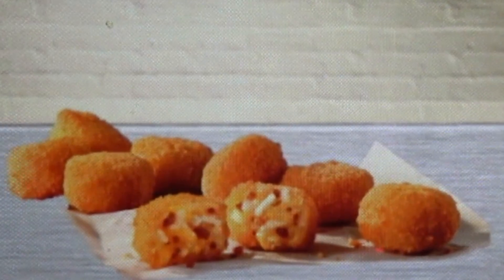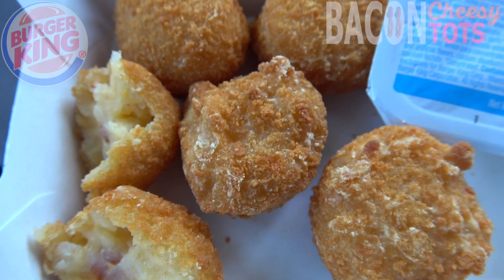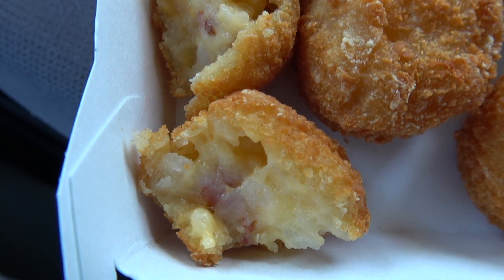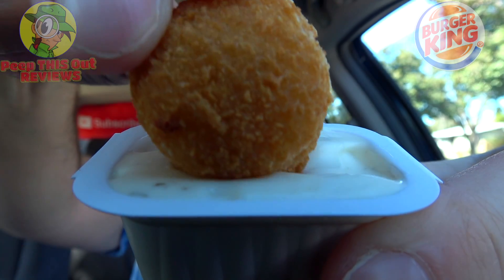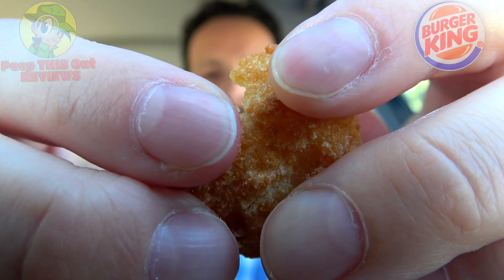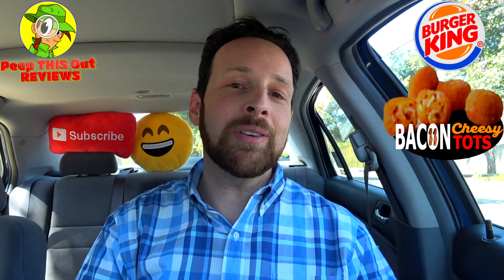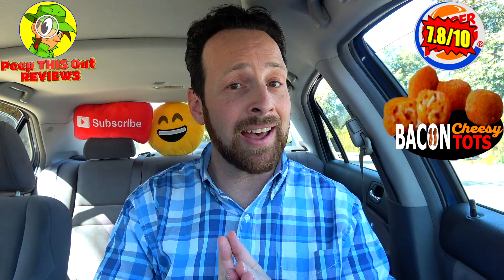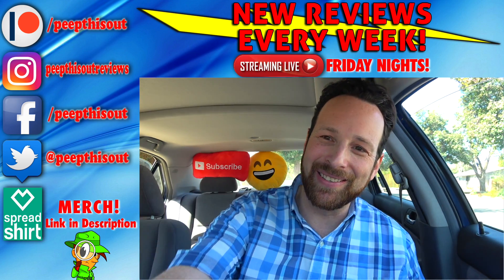Burger King® | BACON Cheesy Tots™ 🥓🧀🥔 Review | Peep THIS Out! 🍔👑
A Fan Favorite Menu Item returns yet again to Burger King® and this time it's bringin' home the BACON! Are you ready for the New BACON Cheesy Tots™?! Find out everything you need to know about 'em right here in this detailed review!

Ian K swings by his local Burger King® to give their New BACON Cheesy Tots™ a shot! How awesome were the New BACON Cheesy Tots™ from Burger King®?! Only one way to find out, guys! Peep THIS Out!

BACON CHEESY TOTS™ (8pc - $2.99)
Fried Potato Bites filled with a combination of both Cheddar and Mozzarella Cheeses along with Hickory-Smoked Bacon Bits. Served with a side of Ranch Dipping Sauce.(™)

NUTRITIONAL INFORMATION

Burger King® | BACON Cheesy Tots™ (Regular Cheesy Tots™ Reference - 8pc)
Calories: 310
Calories From Fat: 140
Fat: 11g
Saturated Fat: 1g
Trans Fat: 0g
Cholesterol: 0mg
Sodium: 780mg
Carbohydrates: 34g
Dietary Fiber: 3g
Sugars: 0g
Protein: 9g

➥➥➥ FOLLOW ME ➥➥➥

Burger King Commercial 2017 Anything for Cheesy Tots (Funny Commercials)